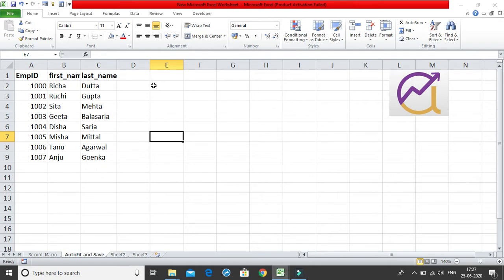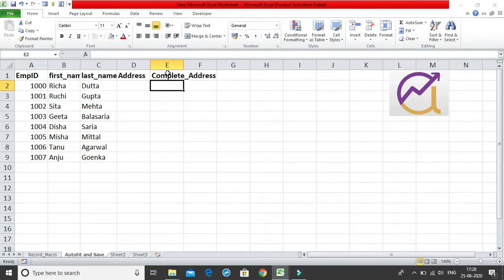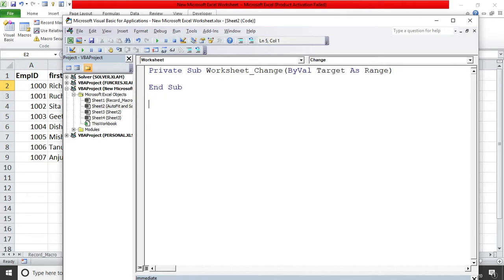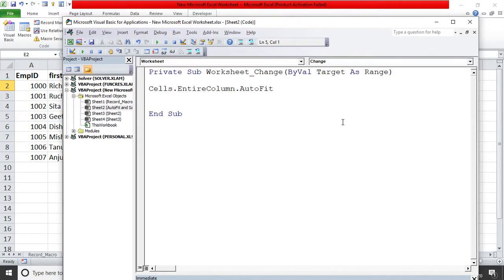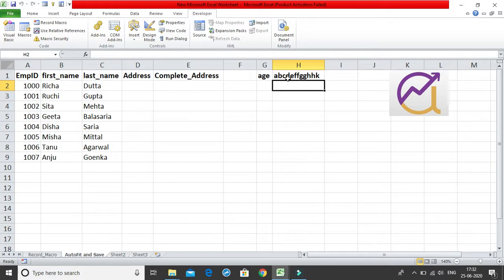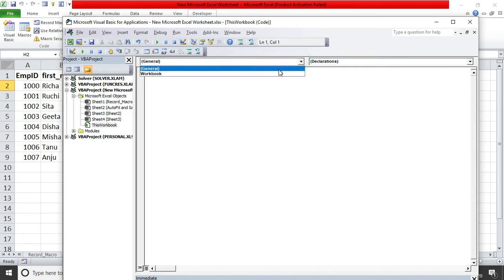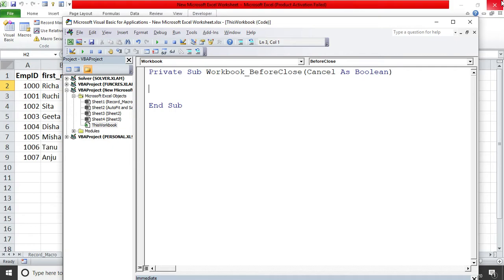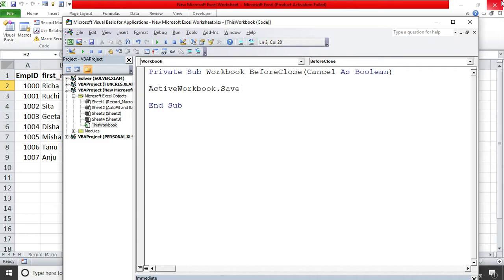Solving two issues saving workbooks and autofit columns | Shivangee Agarwal